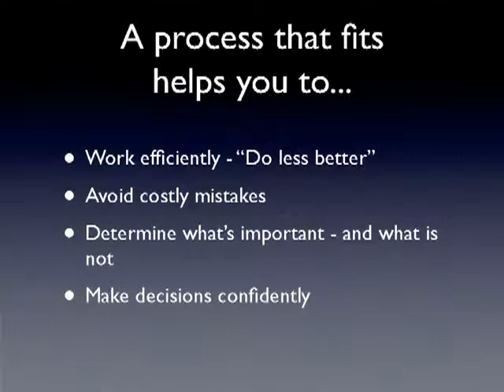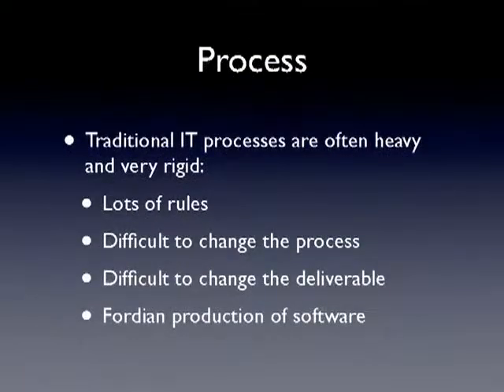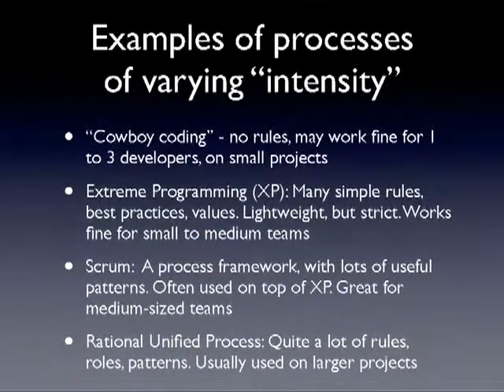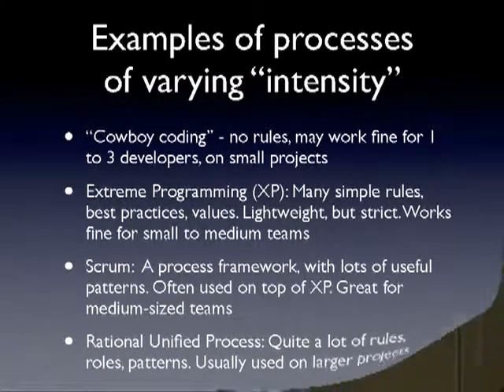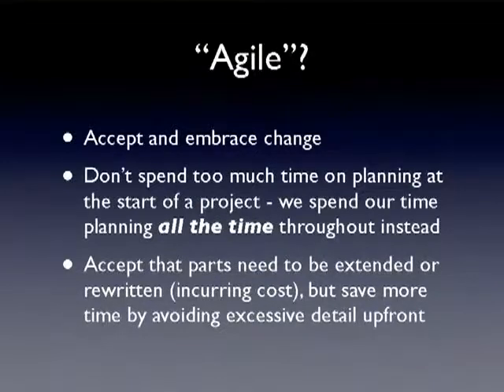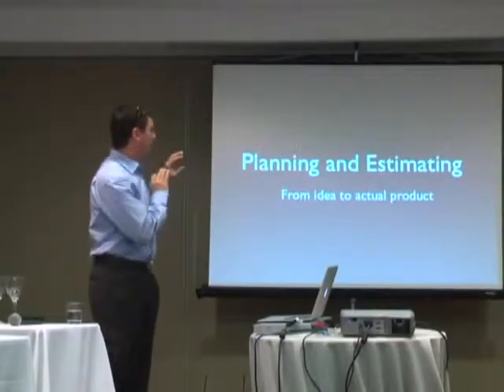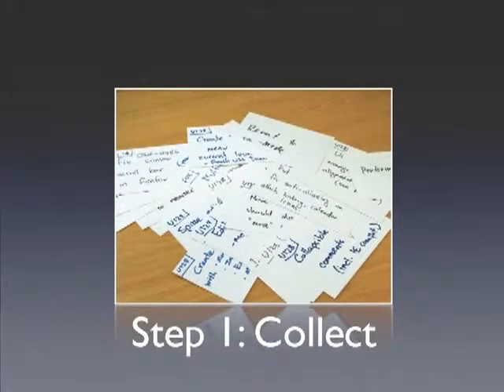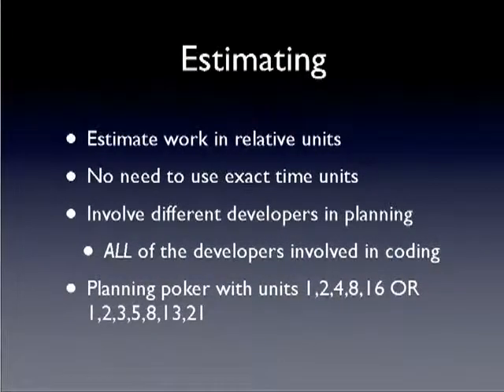Agile Methodologies - Atlassian - e-Core - Part 2 of 4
Based in San Francisco, Californa, Todd is responsible for over 450 business partners worldwide, with whom he practices and nurtures software development based on Agile Methodologies.